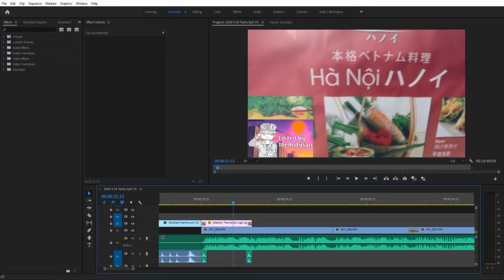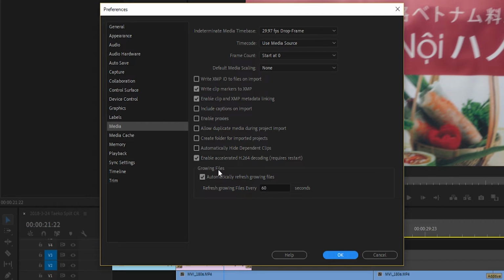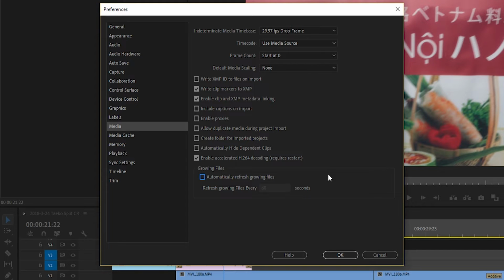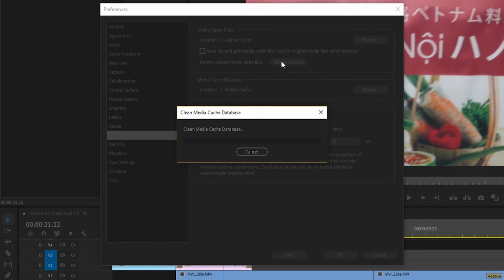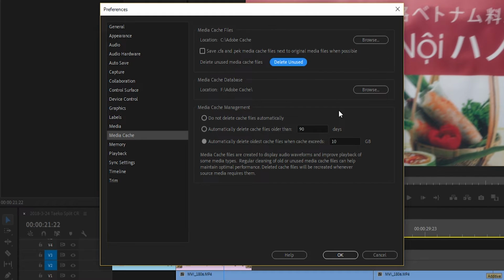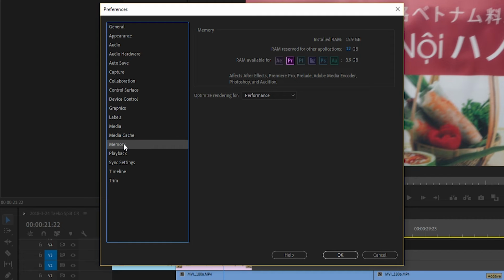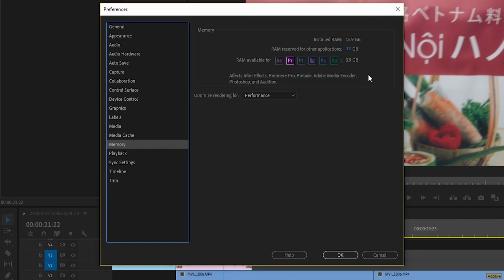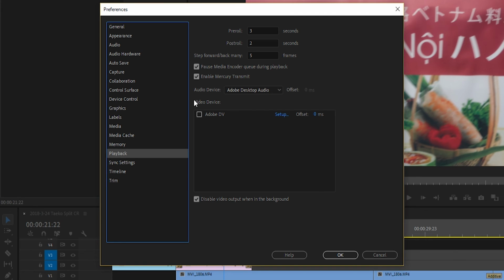Enhance Performance | Adobe Premiere Pro Tutorial | Edit With Andy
I show you how to enhance performance in Adobe Premiere Pro!

Tanner

Shavon

Connor Maze

Eric Timmer

Dion's Travels

Ericsurf6

ALBO

**TIMESTAMPS**

00:00 - Intro